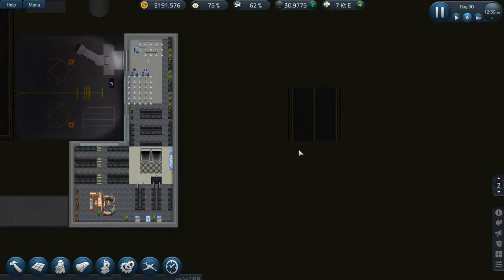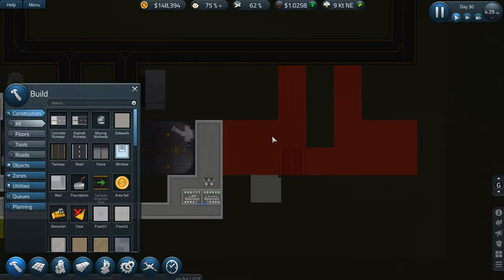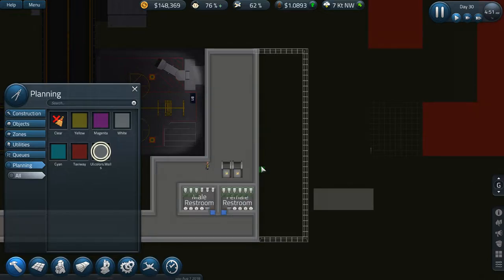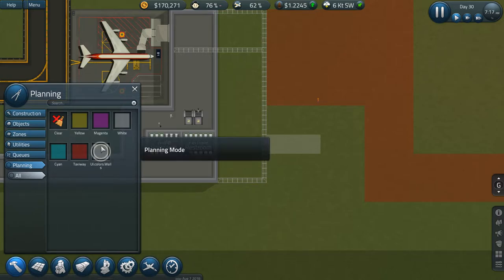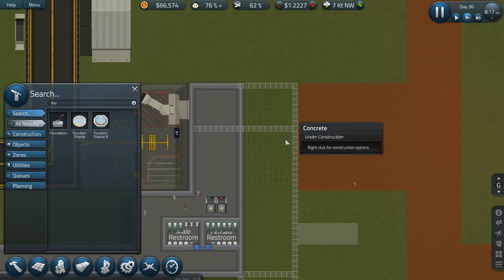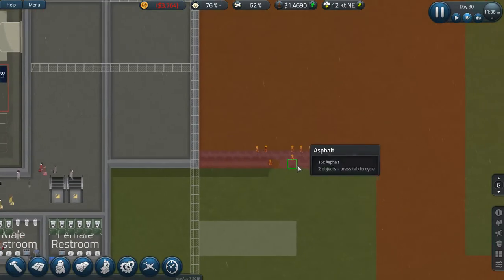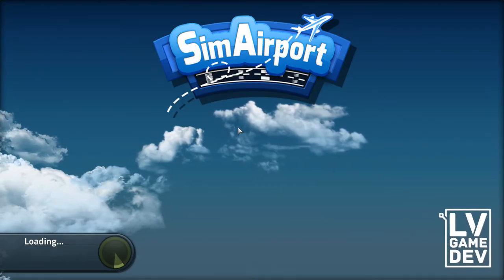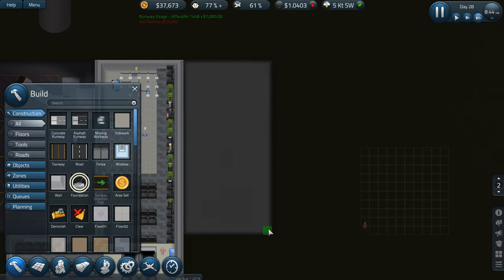Sim Airport - Gate Addition - Part 8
Join me in exploring this fun building game where you build, design, and manage your own airport. A lot of exciting new features have been added in. The new multiple floors is by far my favorite addition and the logistics are going to be fun to try and figure out! Also, we can now expand in so many different directions! So let's explore them together as we try and make this the best airport ever!